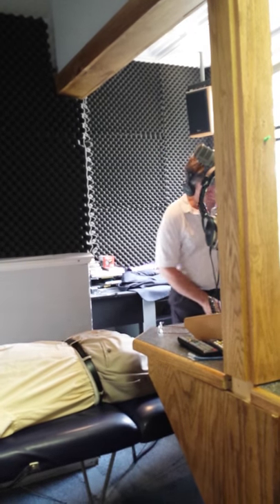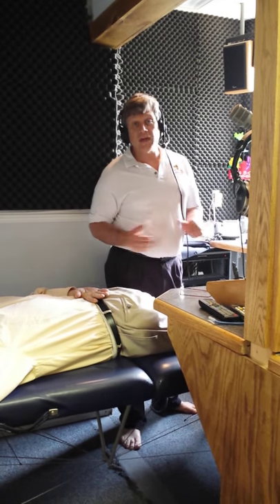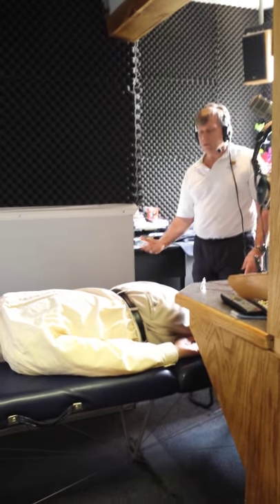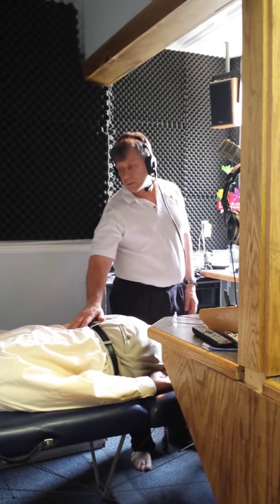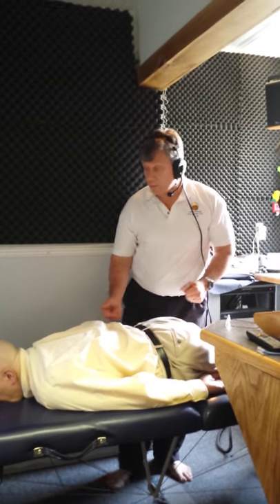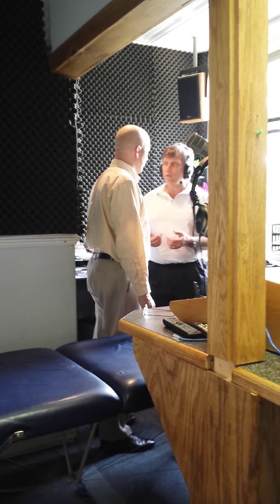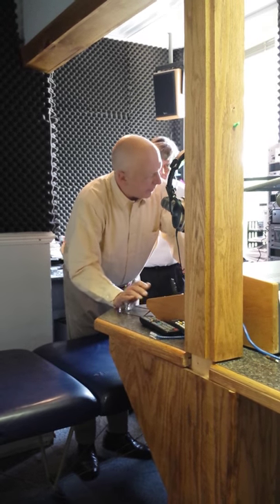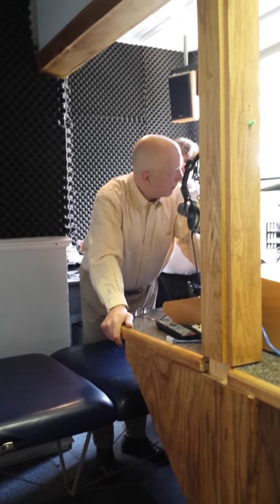Joe Thomas, WCHV Radio Personality Gets Chiropractic from Dr D on DrDSays.net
Dr. Demetrios host of the "Healthy Talk Show" on WCHV in Charlottesville, Virginia on Sunday mornings at 9 am does a live chiropractic adjustment on Joe Thomas with good results!